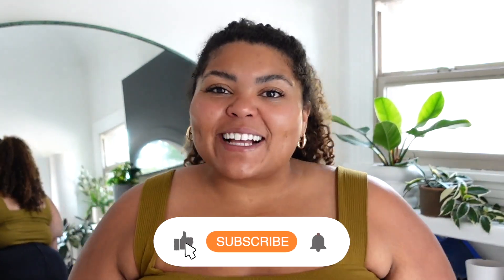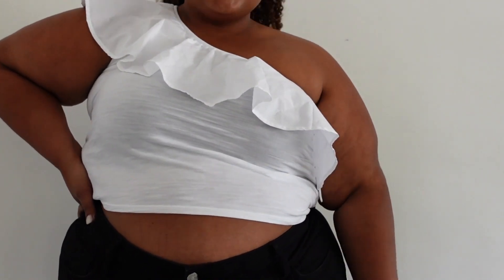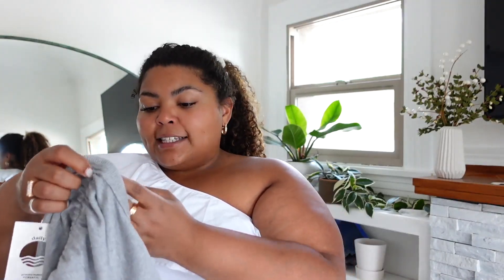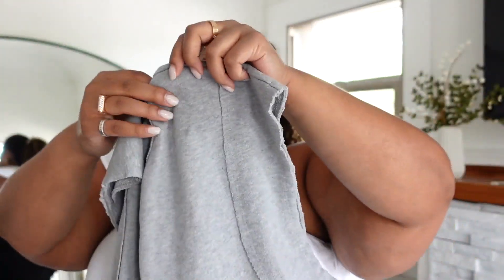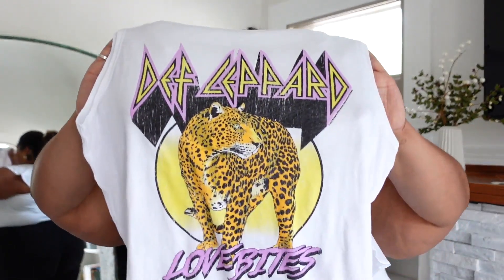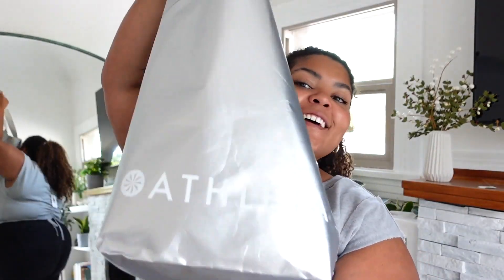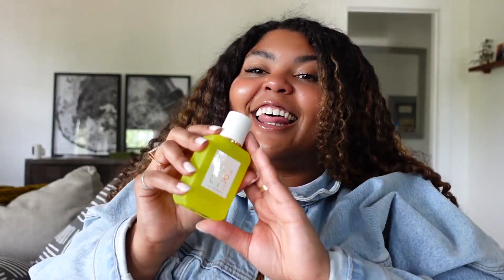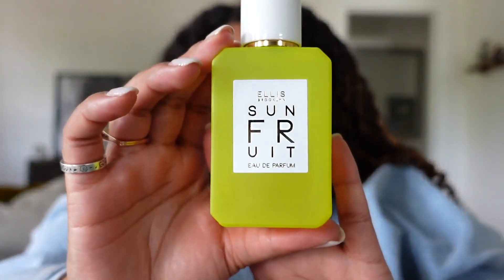HUGE COLLECTIVE PLUS SIZE SUMMER 2022 HAUL: NORDSTROM, ANTHROPOLOGIE, GUCCI & MORE!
I recently bought so many summer clothes that are on trend for the 2022 season! I am talking vibrant colored tops, cute plus size shorts, mini skirts, graphic tees, Gucci bags & the best summer scent of all time! This huge collective haul features Athleta, Evereve, Nordstrom, Fashion to Figure, Anthropologie, Gucci, Cartier and so much more! I cover all the bases for everything you need to look hella cute this upcoming summer! Let's get into one of the most extensive try-on hauls I've ever done! ps.

VIDEO TIMELINE:
00:00 – intro & chat about my summer 2022 wardrobe
1:02 – Evereve Try-On Haul
4:14 – Anthropologie Tops Try-On
6:36 – Athleta Haul
9:24 – Fashion To Figure Dresses
11:10 – Nordstrom Plus Size Summer Clothes Haul
19:30 – The Best Summer Essentials From Sephora
22:33 – Cartier Iconic Ring Review
23:45 – Why I LOVE the Gucci Diana Mini Tote Bag
26:24 – outro

FEATURED PIECES MENTIONED:

1:15 – Evereve Henri Square Neck Tank (L)
2:18 – Nation Noella One Shoulder Top (XL)
3:15 – Ava & Viv No Gapping Jean Shorts (size 20)
4:49 – Anthropologie Extended Shoulder Top (L)
5:48 – Def Leopard Graphic Tee (L)
7:01 – Athleta Urbanite Tank (2X)
8:07 – Athleta Transcend Skort (2X)
9:24 – FTF X Gabi Fresh Citrus Body Con Dress (2)
11:25 – GANNI Print Ruched Long Sleeve Mesh Midi Dress (size 52)
13:21 – Maaji Fandango Lanai Reversible Bikini Top (XXXL): and bottoms (XXXL)
15:29 – Kat From The Kloth Jane Shorts (24)
17:38 – Free People Wrap Skirt (XL)
19:34 – Summer Fridays Lip Balm
20:17 – Ellis Brooklyn Sun Fruit Perfume
22:31 – Cartier 3 Diamonds Love Ring
24:10 – Gucci Diana Mini Tote Bag

tysm for watching! XX – Kat

xx Kat